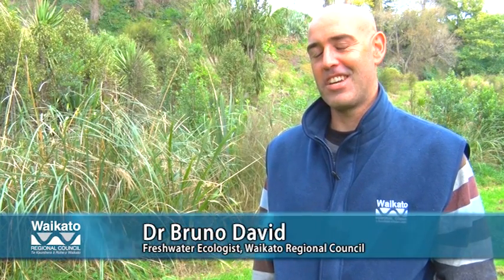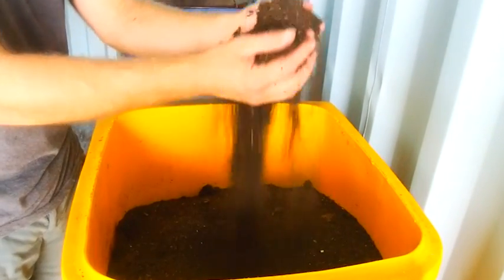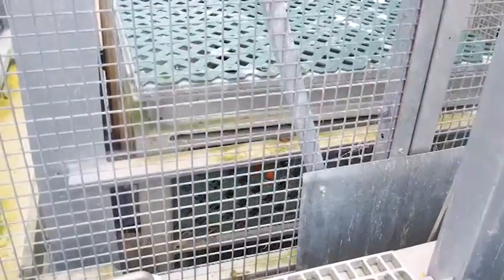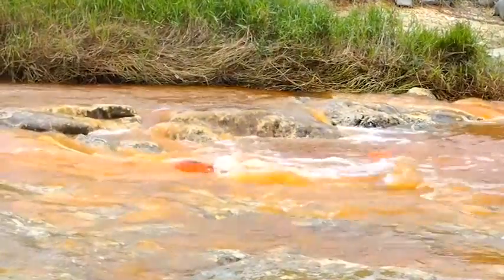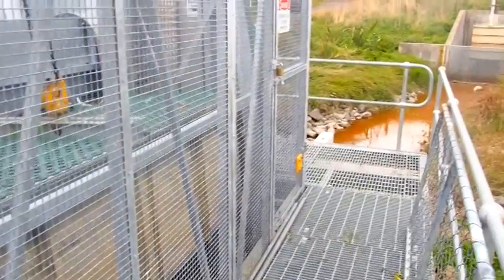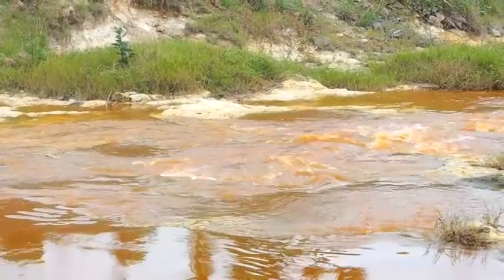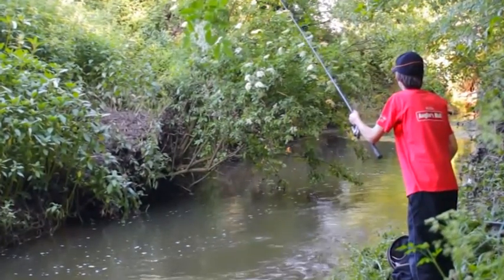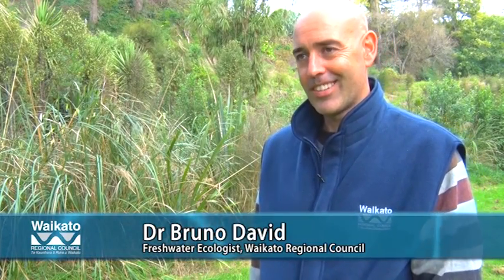Pest fish: Koi Carp and the CarpN Neutral project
Waikato Regional Council's freshwater ecologist, Dr Bruno David, talks about the pest fish koi carp, his award-winning project, and what you can do to help minimise the spread of this invasive species.